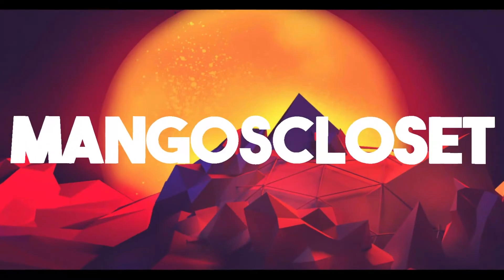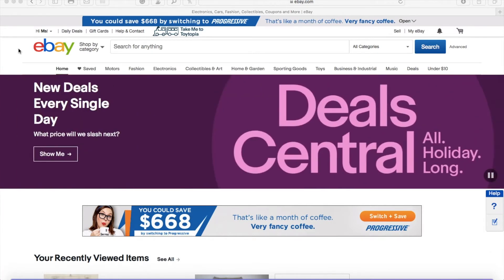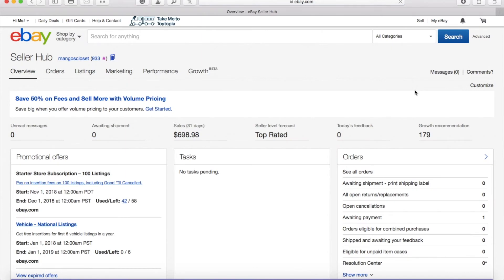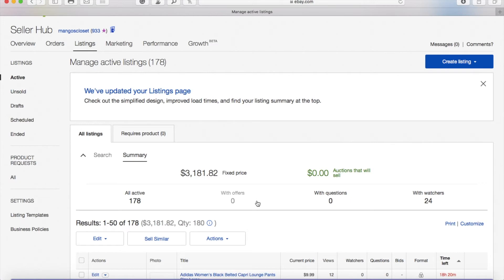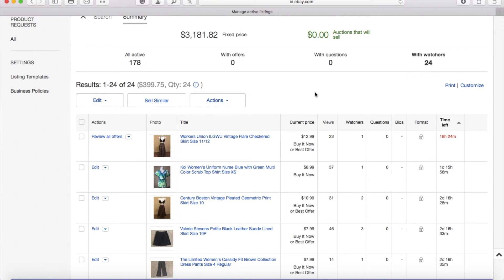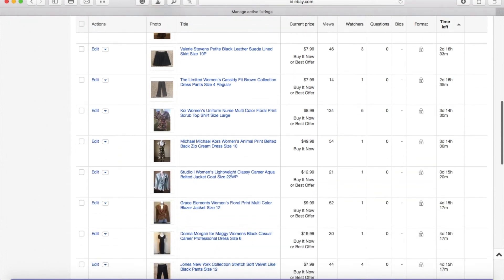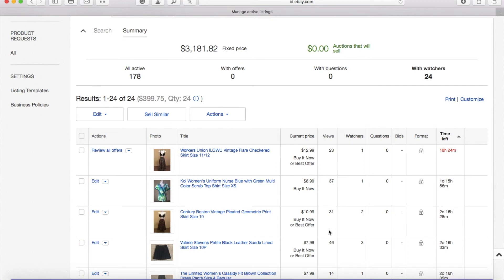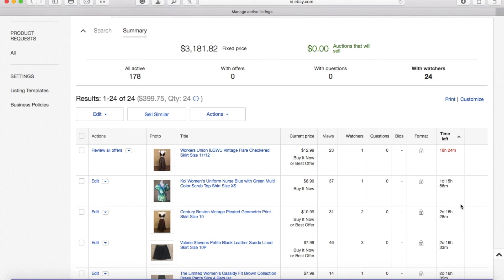Ebay Watchers What Are You Watching?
In this video I will show you how to find out what items in your store are being watched and how to find out quick and easy also how to increase your sales in the process.